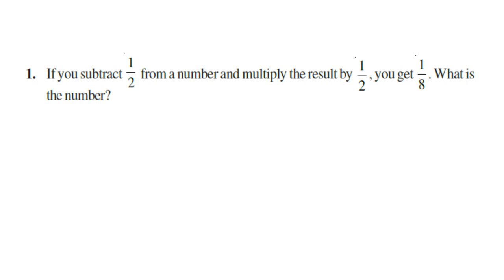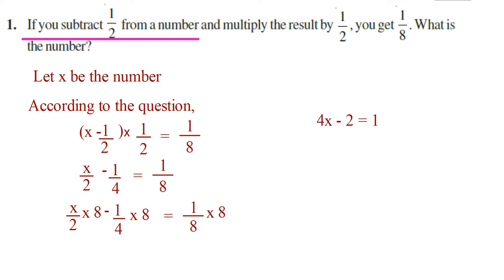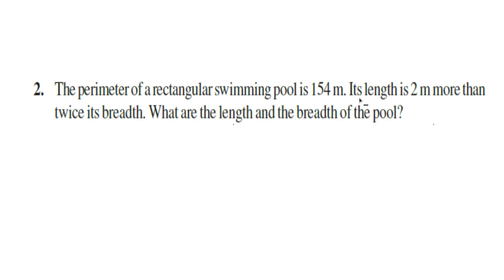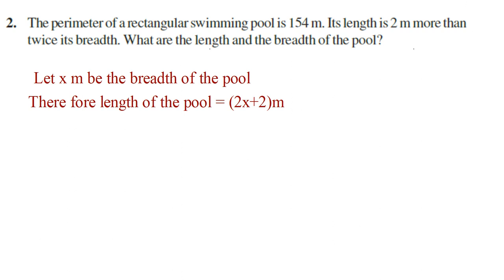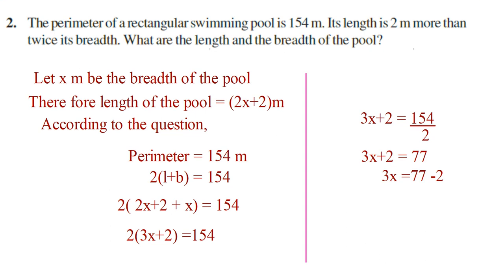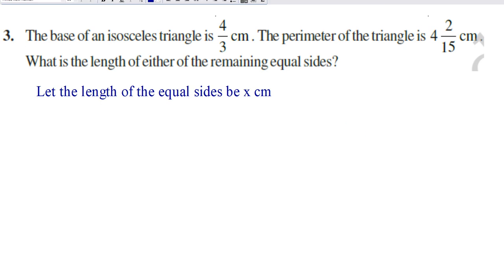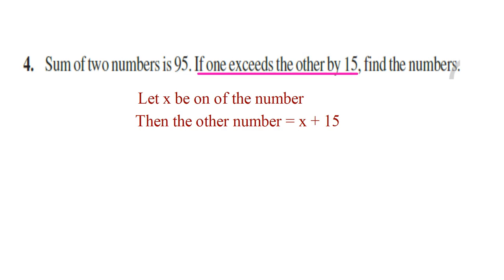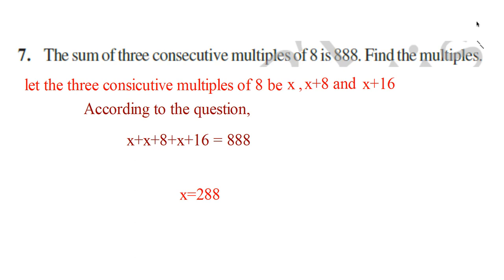Class 8 Chapter 2 Class No 2, LINEAR EQUATIONS IN ONE VARIABLE,Exercise 2.2 Part 1, emaths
Class 8 Chapter 2 Class No 2, LINEAR EQUATIONS IN ONE VARIABLE,Exercise 2.2 Part 1, emaths by Raghavan